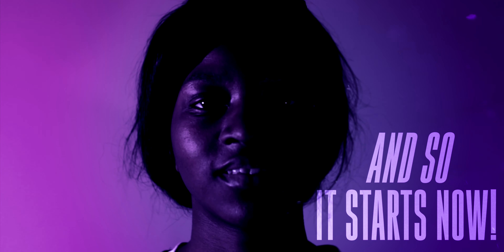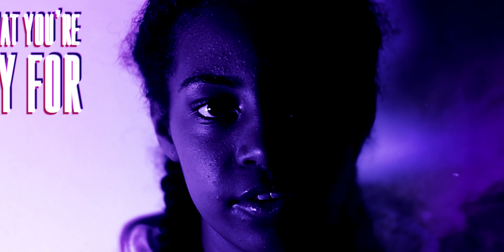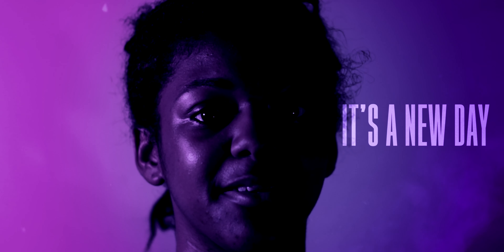Welcome to the WCBL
Team Registrations Now Open:

//wcblhoops.co.uk | @wcblhoopsofficial